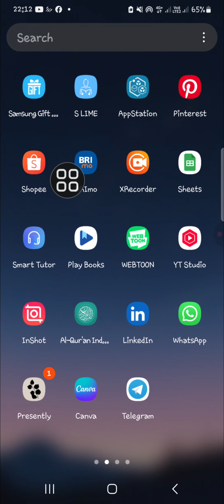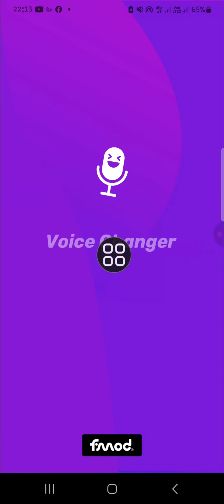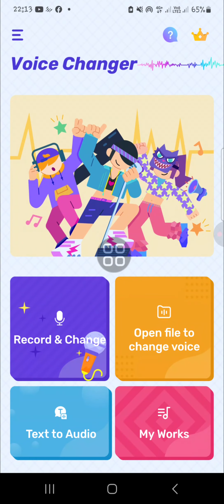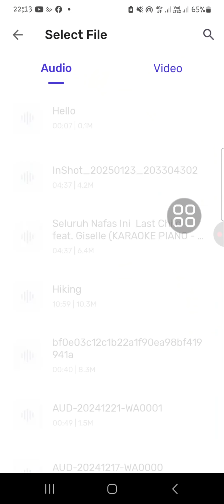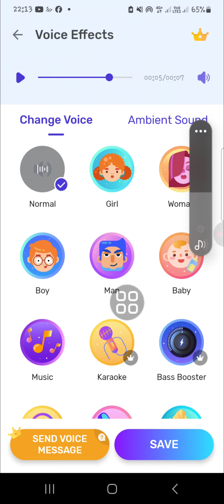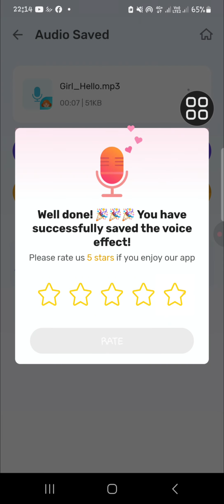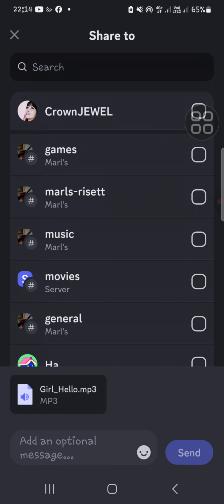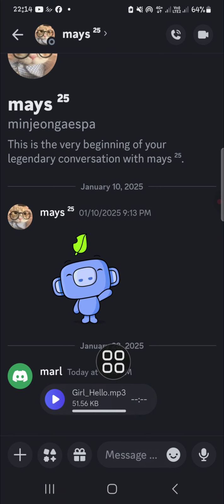⚡️ GUIDE: How to Change Voice on Discord Mobile (2024) - Full Guide | Tutorial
Want to switch up your voice while chatting on Discord mobile? In this complete 2024 guide, we’ll show you how to easily change your voice using voice changer apps on your mobile device. Whether you're looking to have fun with friends or add some creativity to your voice chats, this tutorial covers everything you need to know.